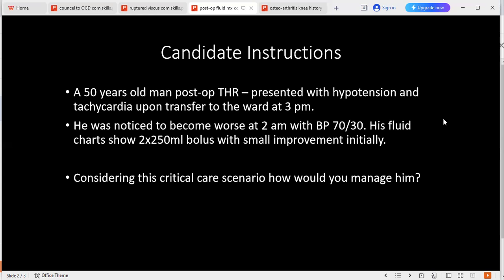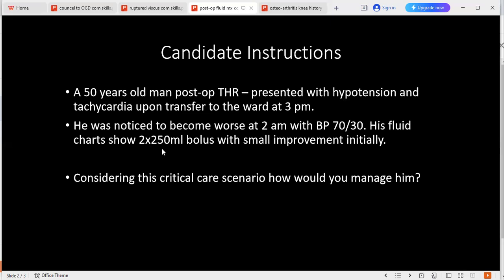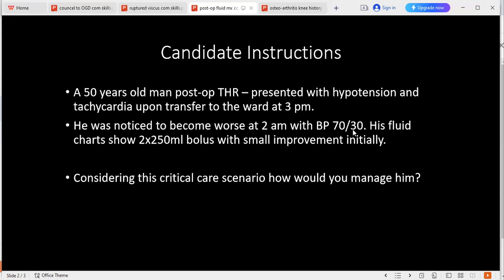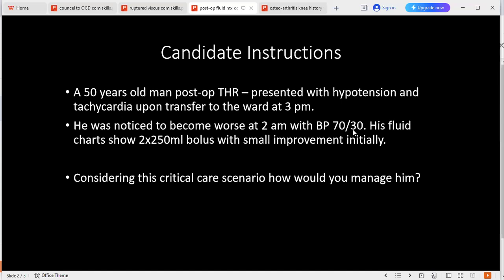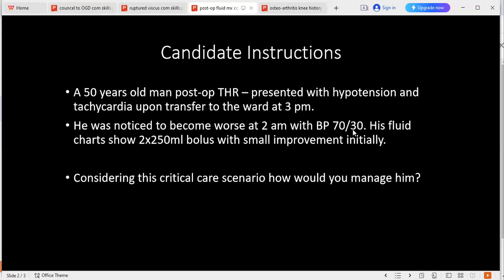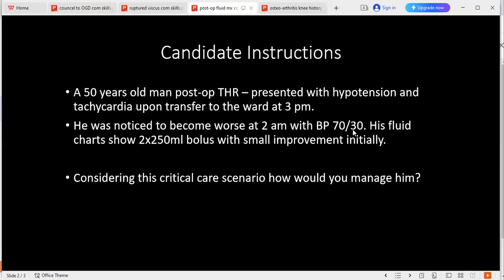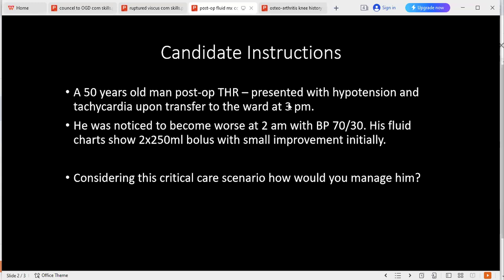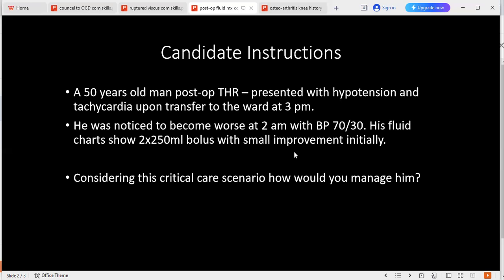MRCS B OSCE Mock Exam: Critical Care Scenario for Post-Operative Fluid Management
Video Description:
🩺 Master Post-Operative Fluid Management for MRCS B OSCE!
In this video, we simulate a critical care scenario focused on post-operative fluid management—a crucial skill for the MRCS B OSCE exam. Learn the best practices for fluid resuscitation, assessing patient needs, and responding to challenges in a post-op setting.

💡 Key Takeaways:
✔️ How to assess fluid balance and adjust management based on clinical signs
✔️ Key protocols for post-operative fluid therapy
✔️ Effective communication with the team in critical care scenarios
✔️ Common pitfalls to avoid in fluid management

📚 Video Chapters:
0:00 - Introduction
1:30 - Overview of Post-Operative Fluid Management
4:00 - Fluid Assessment and Protocols
6:30 - Handling Complications in Fluid Therapy
9:00 - Clinical Decision-Making in Post-Operative Care
11:30 - Summary and Pro Tips for the OSCE

🔗 Additional Resources and Links:
✔️ Facebook Group for MRCS Prep: Join Here
✔️ Instagram Updates: Samreens.Way
✔️ Twitter Updates: Samreen Malik
✔️ Explore More Resources: Samreen's Way
✔️ Connect on LinkedIn: Samreen Malik

This video is perfect for:

MRCS B candidates preparing for post-operative care scenarios
Healthcare professionals and medical students enhance their critical care skills
Anyone looking to improve fluid management knowledge in post-operative settings

📩 Feedback or Questions? Drop them in the comments below!